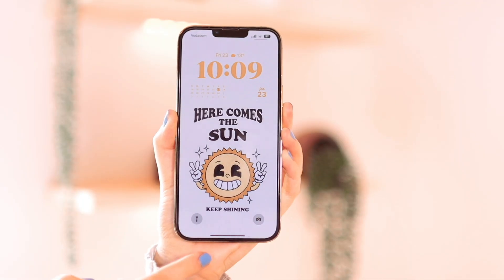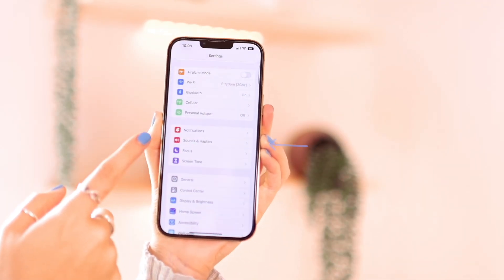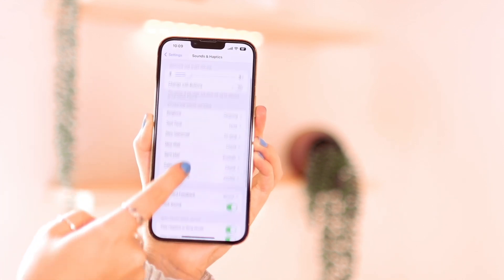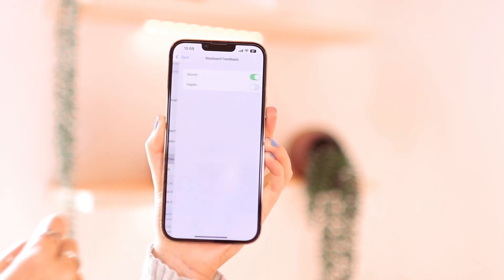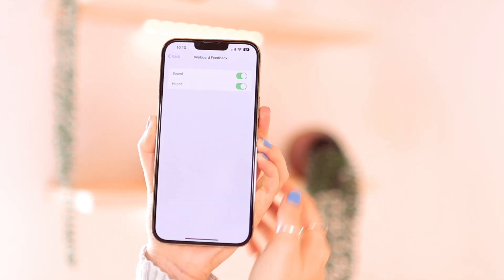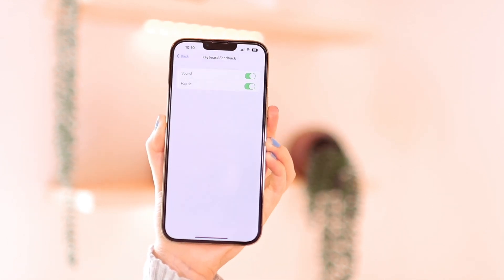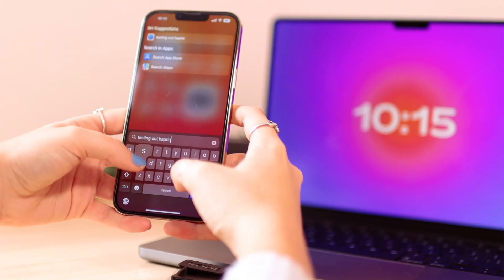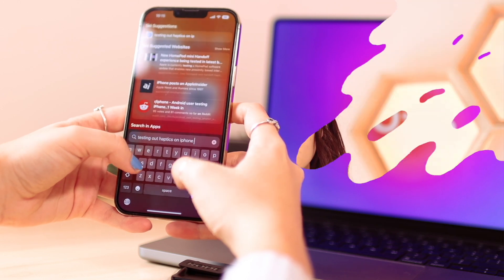How to Turn On Keyboard Vibration on iPhone (iOS 16) 📱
In todays video I will be showing you how to turn on iPhone keyboard vibration on iOS 16. Enjoy!

Age?

Video Editing Software: Final Cut Pro (M1 Pro MacBook Pro)
Thumbnail Editing Software: Photoshop, Affinity Photo
Cameras: Canon 90D, Canon 750D, iPhone 13 Pro Max
Lenses: Sigma 30mm f1.4, Canon 18-55mm
Microphone: Rode Wireless Go
Tripod: Sirui Traveler 7A